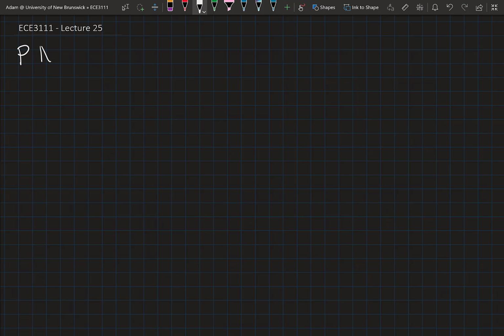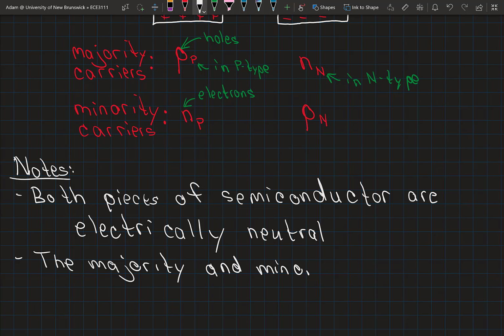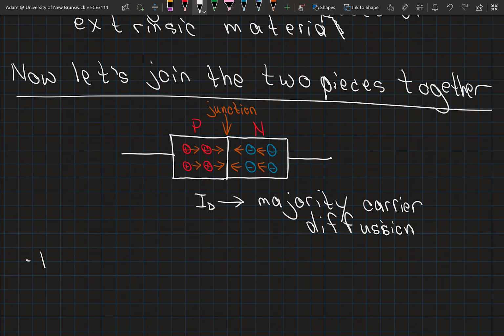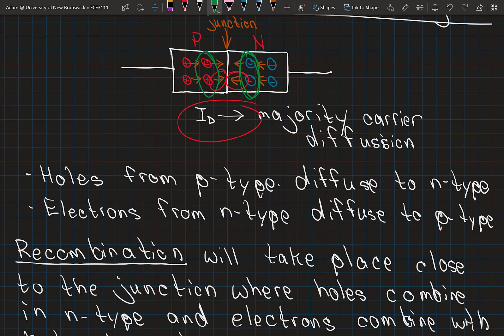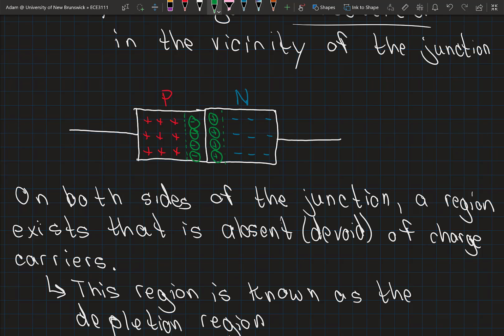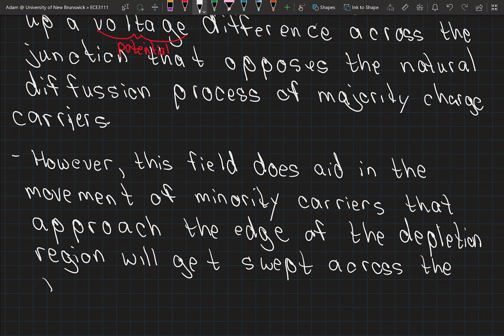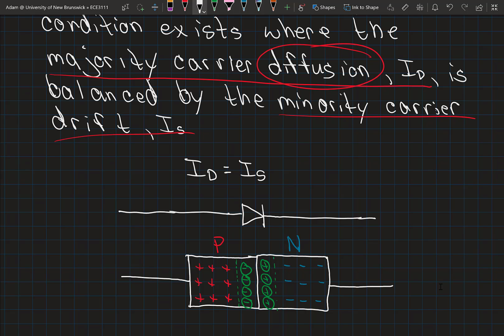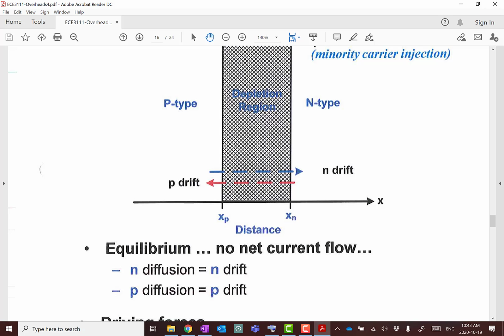ECE3111 - Lecture 25